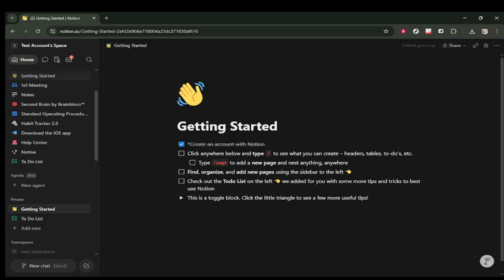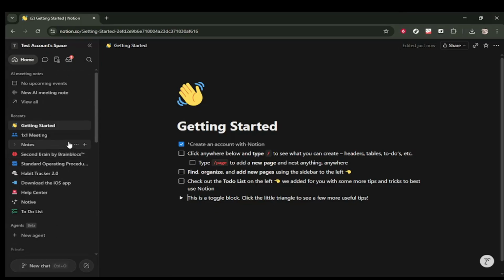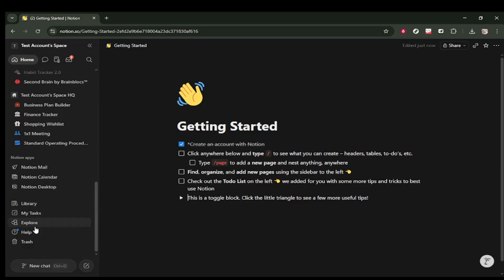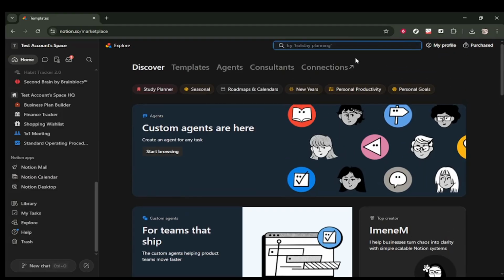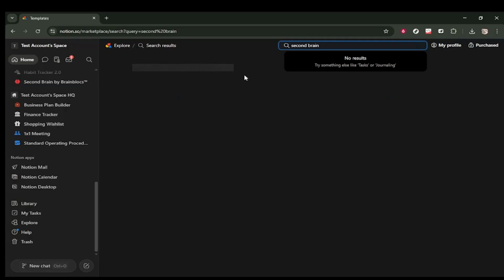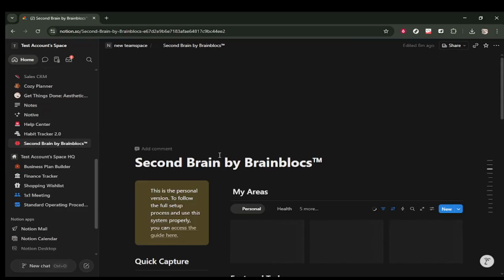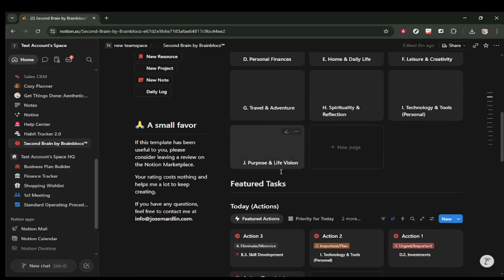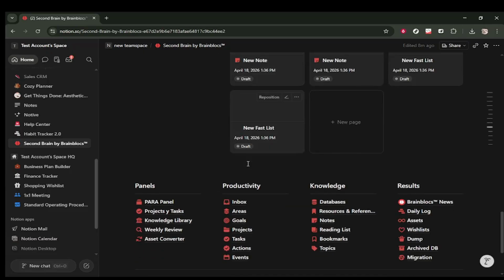How To Set Up Second Brain In Notion Template [2026 Guide]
In today's video we cover: How To Set Up Second Brain In Notion Template, Notion, Notion Tutorial, Notion Second Brain, Building a Second Brain, PARA Method, Notion Template, Knowledge Management, Productivity System, Notion Organization, Digital Brain, Software Tutorial, Notion Database, Information Architecture, Personal Knowledge Management

-Google Drive
-Google Meets
-Google Sheets
-Google Chrome
-Google Forms
-Google Gmail